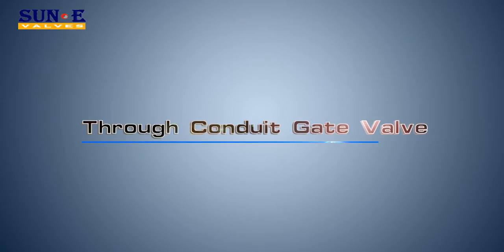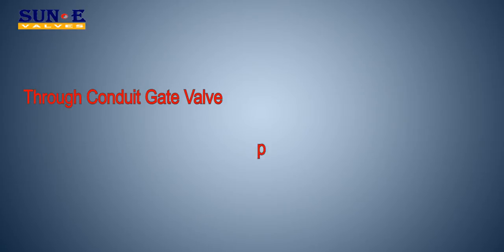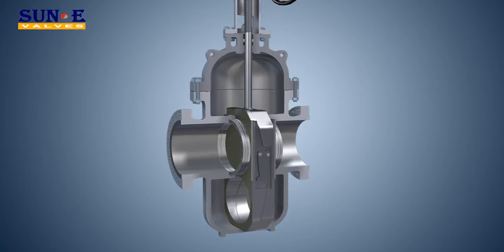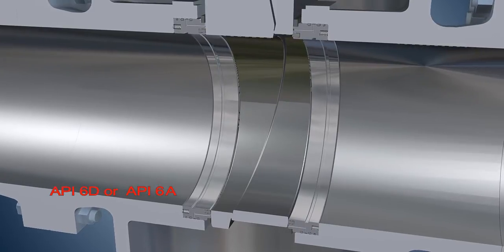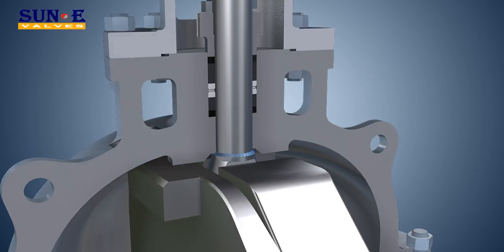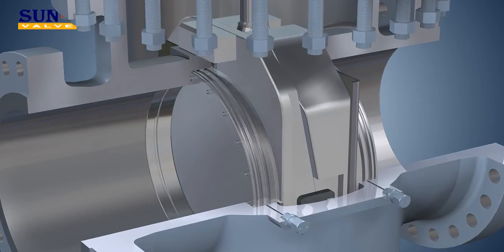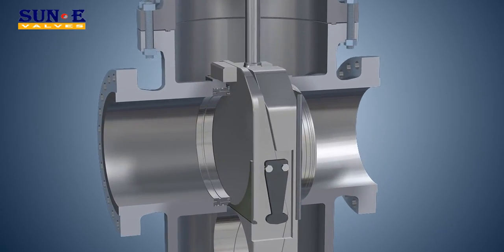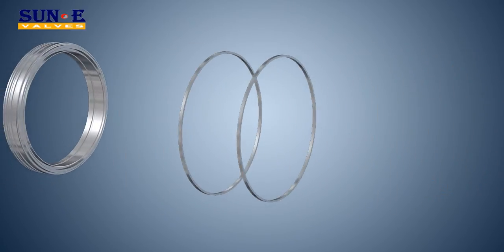SunE through Conduit Gate Valve (GAVT)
SunE is our top quality valve manufacturer from China with approvals ISO9001:2008, PED 97/23/EC, ATEX 94/9/EC, AD 2000 HP0, AD 2000 A4, TA-Luft, 2002/VDI2440, API 6D, API MONOGRAM. ISO 15848-1 and others.
We sell SunE valve from stock.